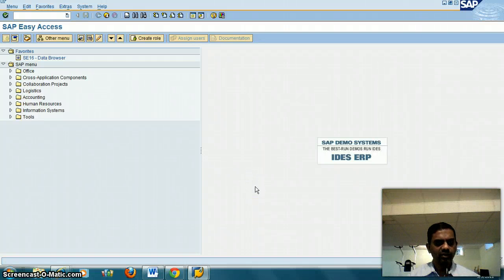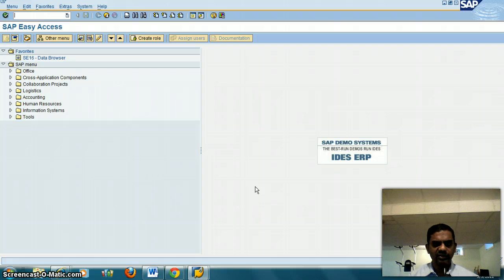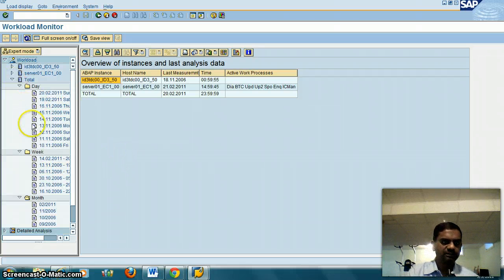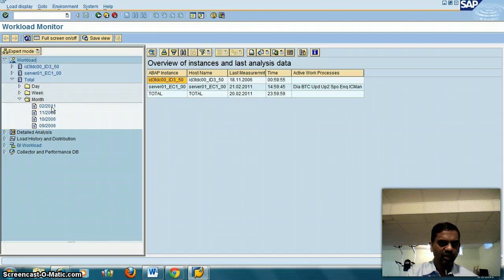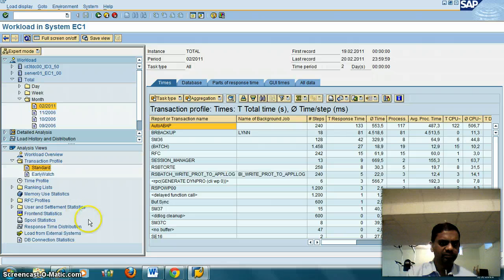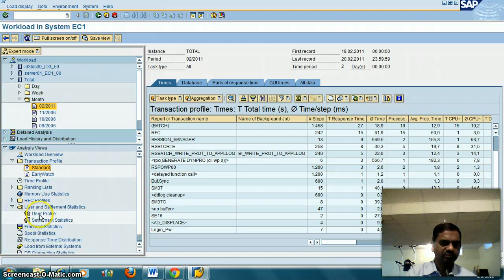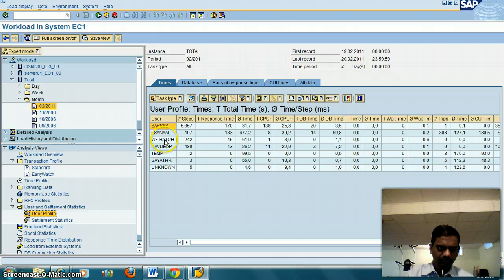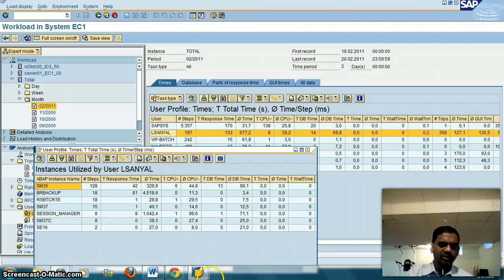SAP Security Overview How to look user history of transactions used in SAP System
SAP Security overview. Transaction usage data is good information to have for Role analysis which can help you remove transactions and roles from the system which is not being used.  They're a very limited option for getting SAP user usage data. Good options are SM20 Log or SAP GRC Usage Report.

SAP License Management Step by Step Guide
Auditing and GRC Automation in SAP

One of the things you want to do for reducing the role transactions is looking for what are the different transactions people used in the system. this can be done from transaction ST03N. This helps you eliminate some transactions which are not used in the system

You can use Function Module SWNC_COLLECTOR_GET_AGGREGATES to extract usage data from the SAP System. You have to configure SAP System to hold data for year so you will have enough data  for the analysis